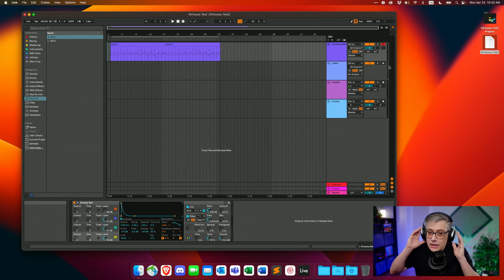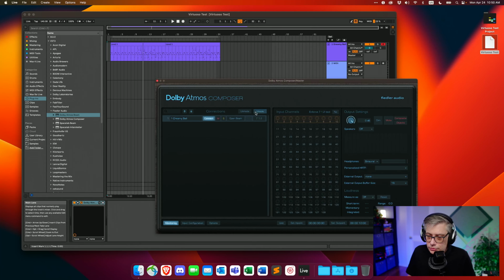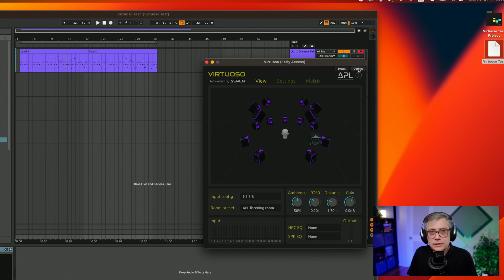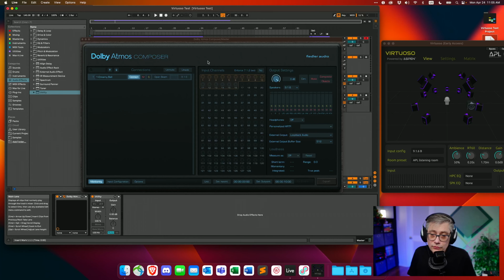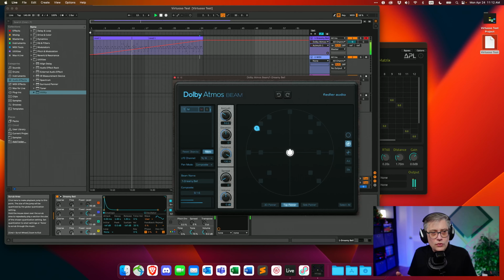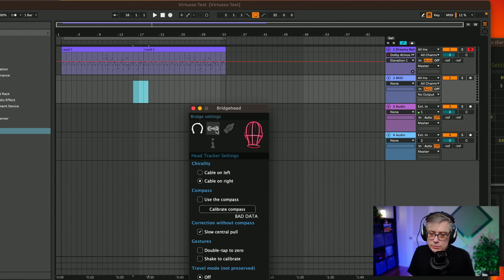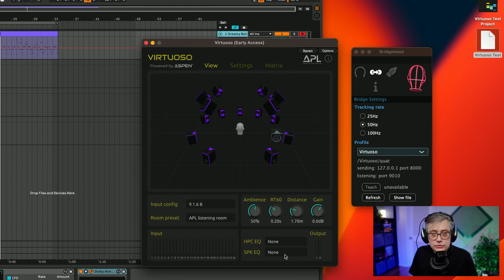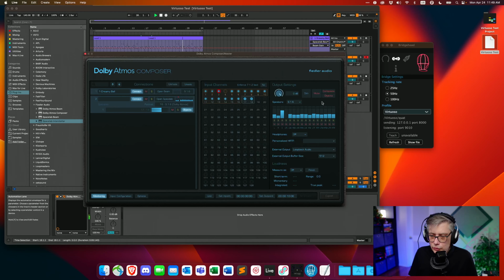Dolby Atmos Composer + Virtuoso = Dolby Atmos head tracking for every DAW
Enable binaural head tracking in any DAW with Virtuoso and Dolby Atmos Composer.

Chapters:
00:00 Intro
01:58 Dolby Atmos Composer setup in Ableton
07:46 Virtuoso standalone
11:07 Routing between the Composer and Virtuoso
15:25 Remapping the channels of the 9.1.6 output
21:00 Head tracking with Supperware head tracker
28:50 Preview: Spacelab multichannel reverb in Ableton
34:10 Outro